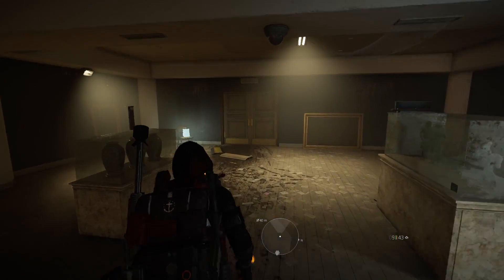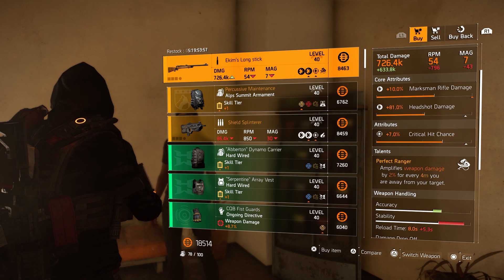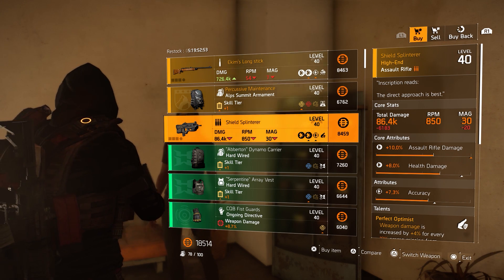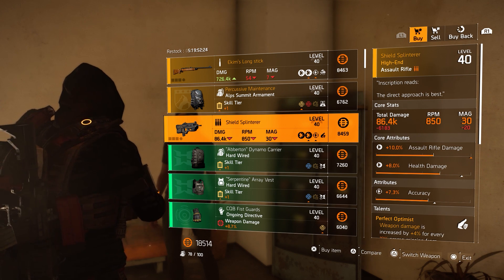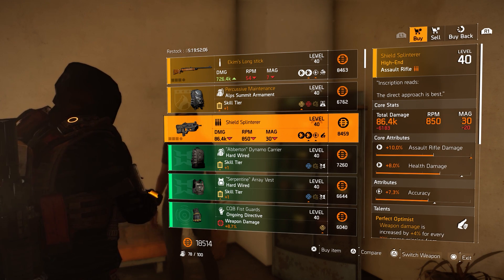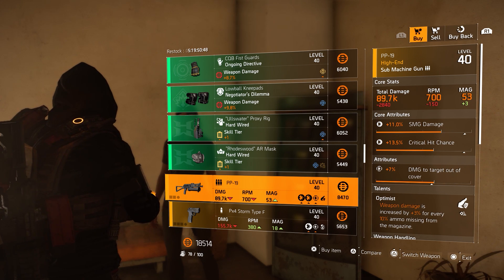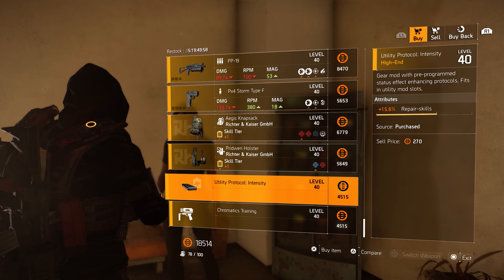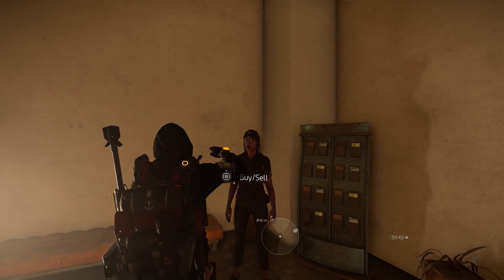The Division 2 | Cassie Mendoza Reset | Secret Vendor | PurePrime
Whattup, back again with another Division 2 content video. This tim i'm going to show you what Cassie Mendoza the secret vendor will sell us this week. Hope this will help you out but most of all Enjoy!

►Merch
Want to rock the Awesome Official PurePrime merchandise and help grow the Community? Have a look at the Dope gear that we have for y'all. Don't wait any longer, go Check it out!*